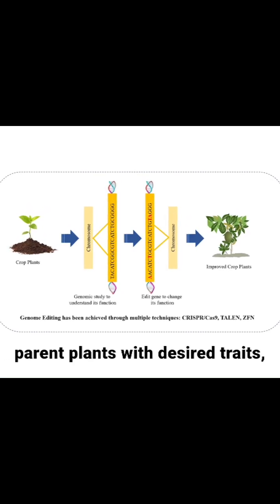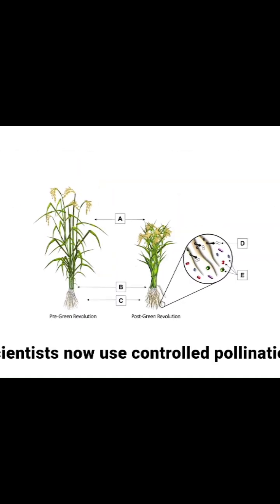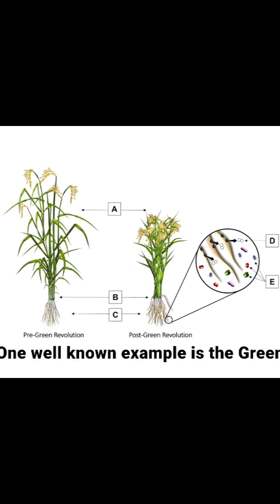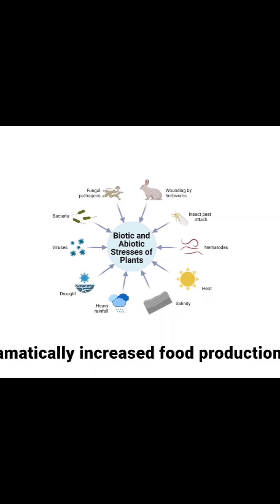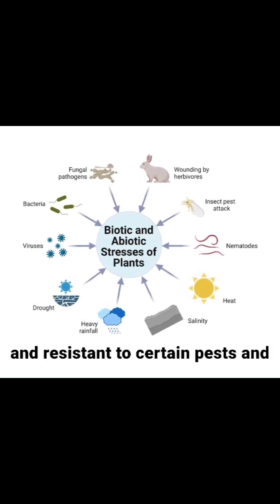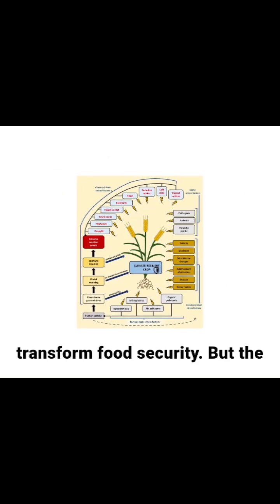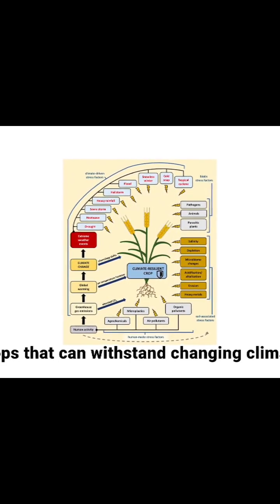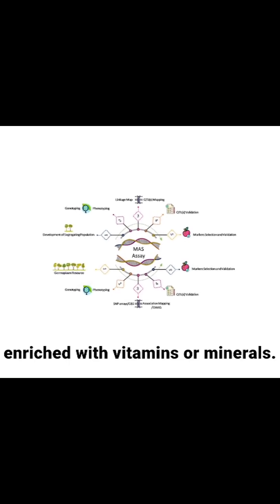Food Production Boosted by Science | Plant & Animal Breeding | NEET 2025 + Class 12 Biology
This video simplifies how plant and animal breeding helps improve food production:

🌱 Hybrid Crops & Biofortified Plants
🐄 Animal Husbandry Techniques – MOET, Dairy, Poultry
🧬 Microbial Proteins, Tissue Culture in Agriculture
🎯 Includes NEET Questions | Summary Tables | NCERT Diagrams

📌 Covered in the Video:
00:00 Introduction
05:00 Plant Breeding Types
12:00 Animal Breeding Strategies
22:00 Microbes, SCP & Biotech
30:00 Quick Revision + MCQs